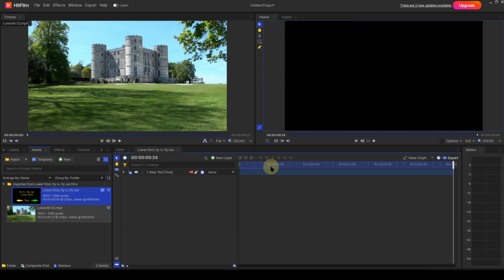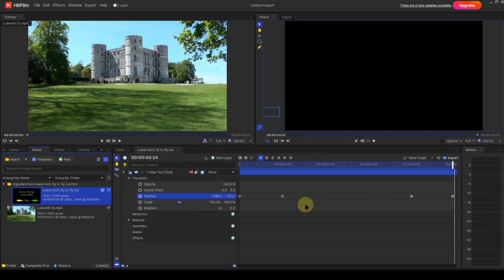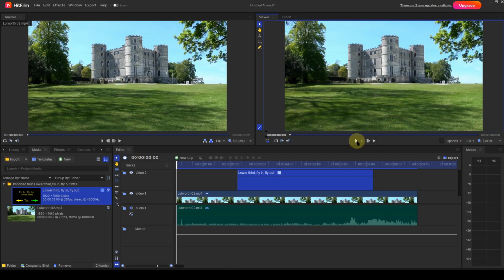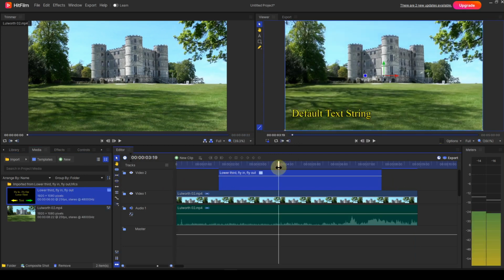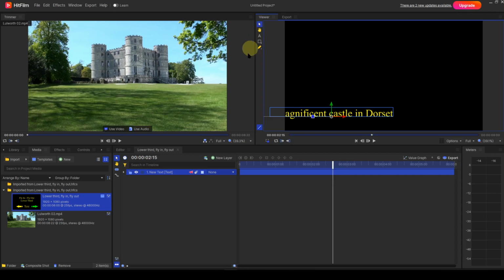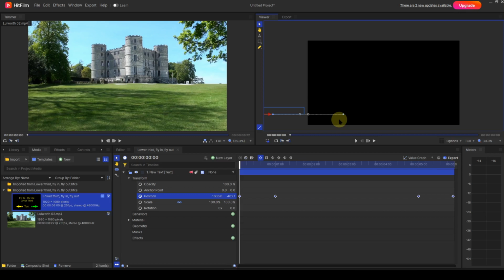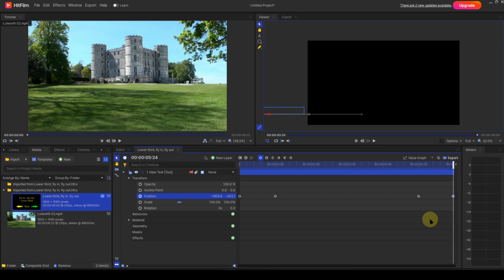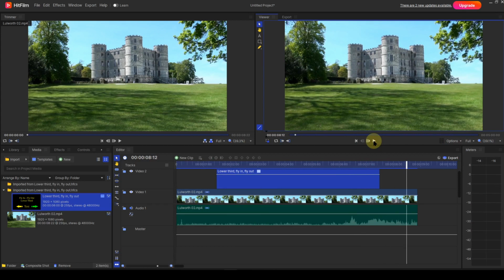Tutorial 80 - Hitfilm, Ep. 7, Pt 2 - Modifying a custom lower third template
Modify template keyframes to comply with changes to template length and text string length.

00:00 Logo sequence
00:46 Introduction
01:25 Modifying the template length
06:55 Modifying keyframes for long text strings

Software used
Hitfilm